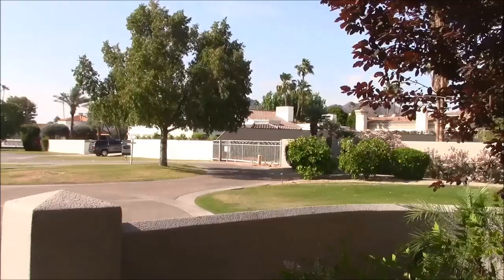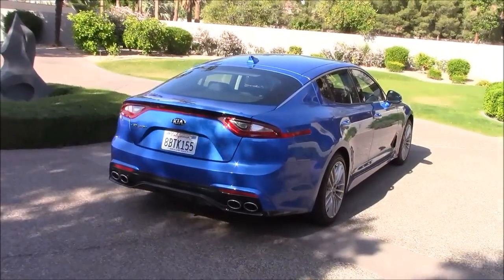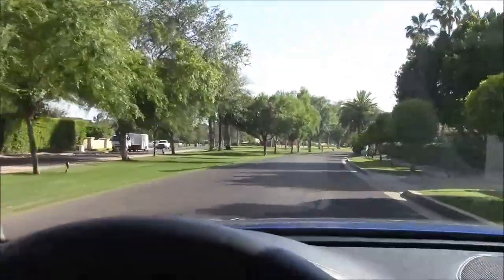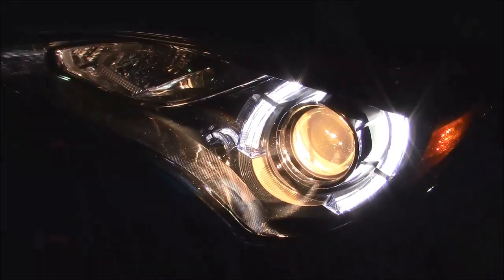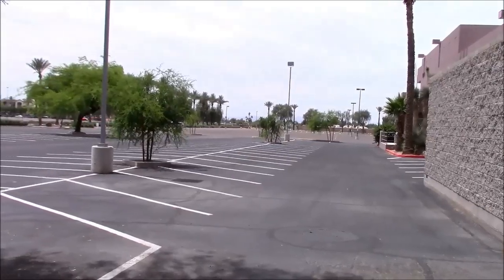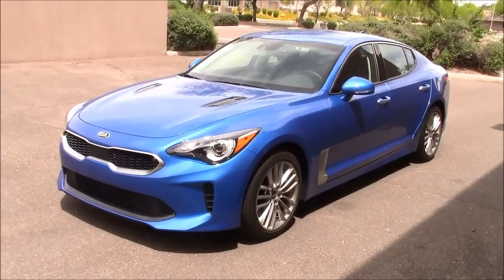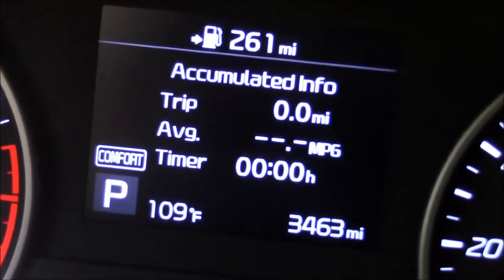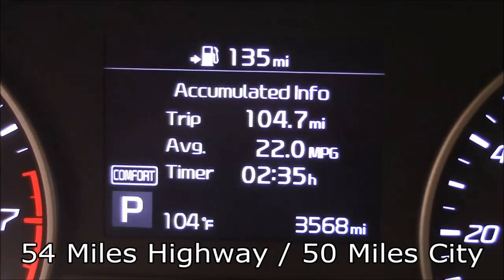2018 Kia Stinger: One Week Test Drive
2018 Kia Stinger: One Week Test Drive